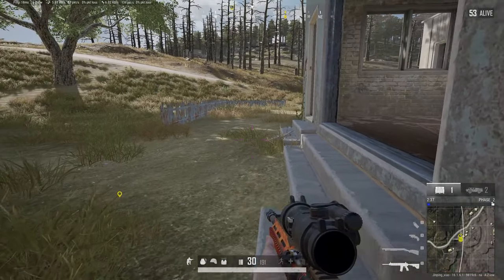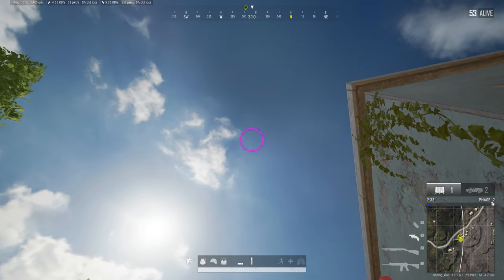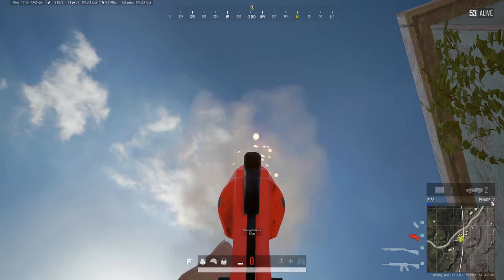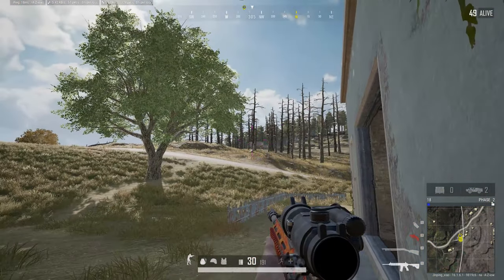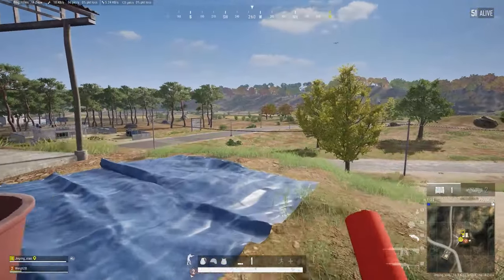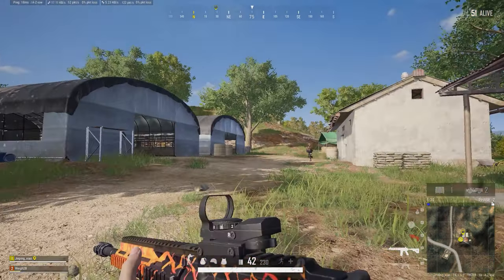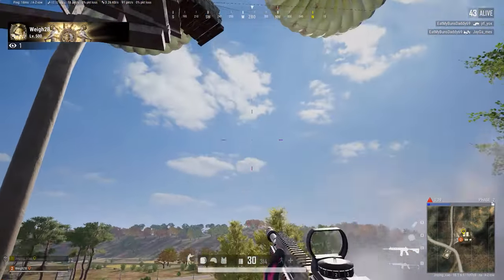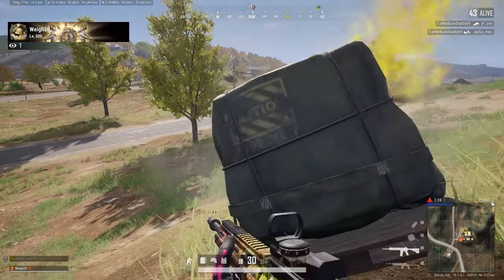PUBG: Why you should Hipfire Flareguns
Hipfiring flareguns makes the care package drop very close to where you fire it.